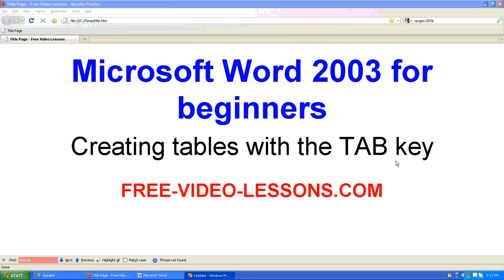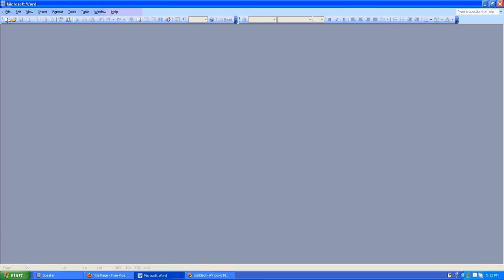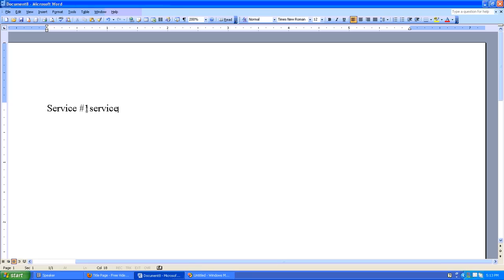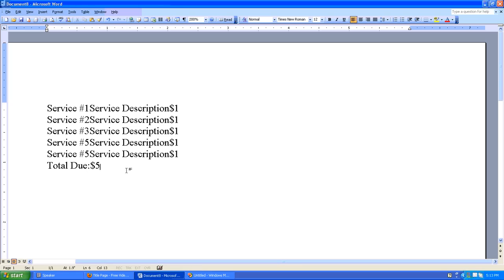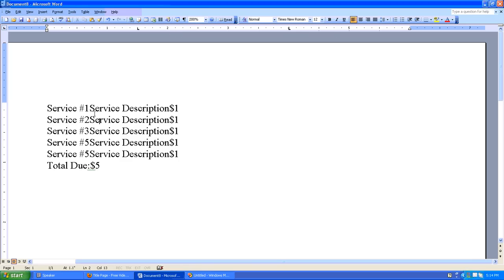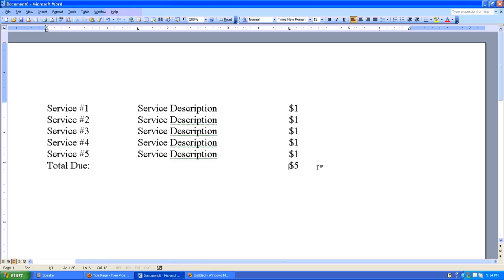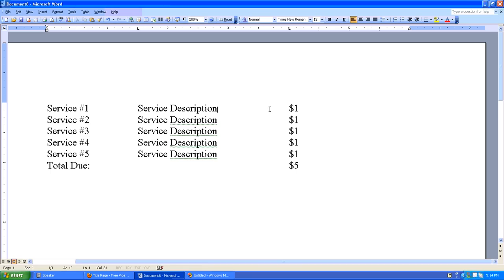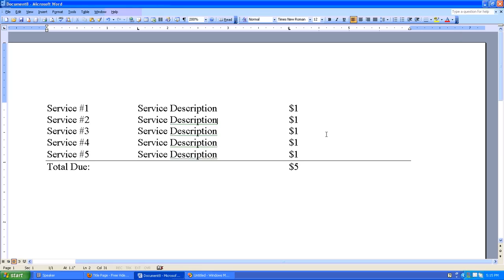Creating Tables with the TAB key in Microsoft Word 2003